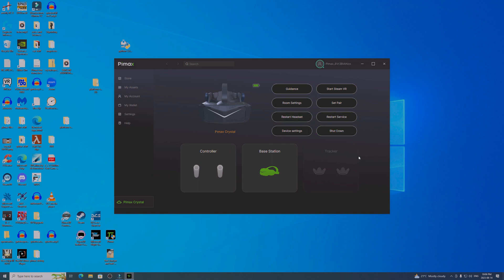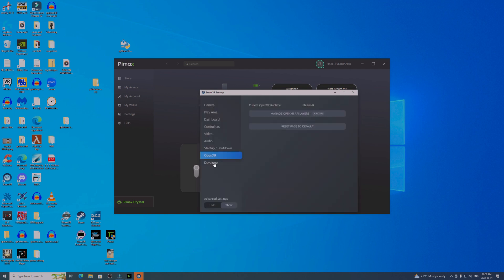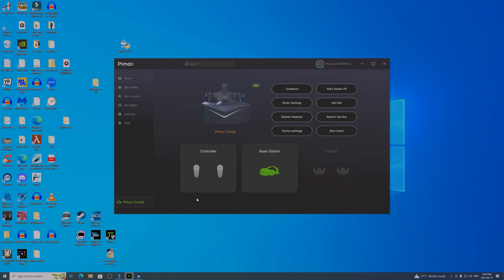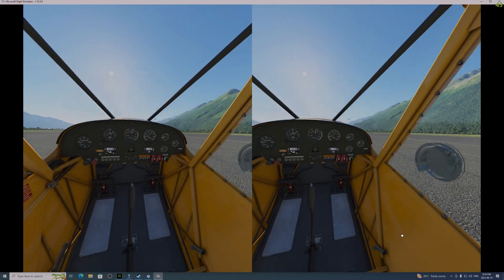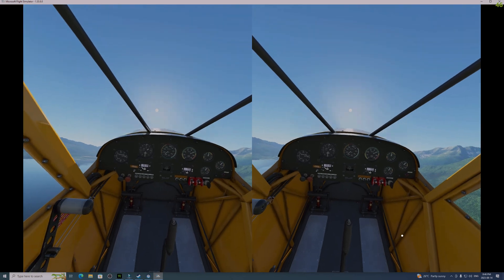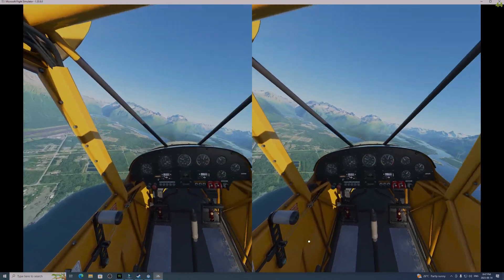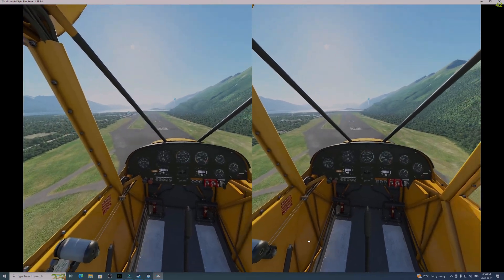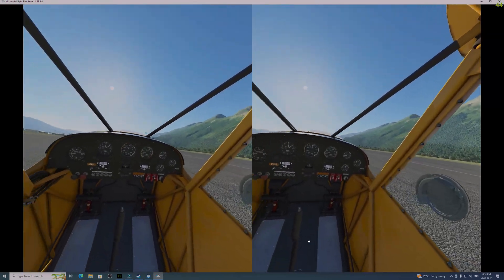pimax Crystal Steam XR walkthrough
Ok... this is a redo of my first effort. I realized after watching it on youtube (nice editing finn!) that I'd left out the actual 'walk through' part.  Sigh. So here's an improved version that actually demos the process of selecting and configuring Steam's XR runtime.  Is it as good as PimaxXR runtime? Perhaps not quite, but it's actually close. And for noobies-- and old fat men in a cruel world like me, it's nice to have everything needed run from within steam. Hope this is useful. Try it on your VR setup-- regardless of headset type, and if you feel so inclined, leave a note telling me how it works for you!